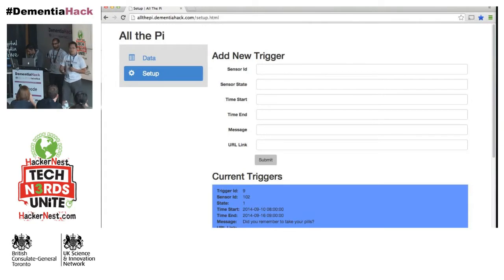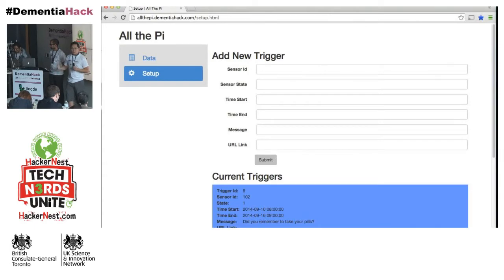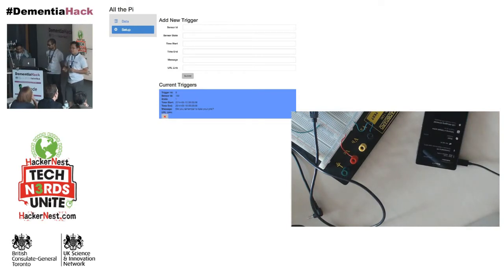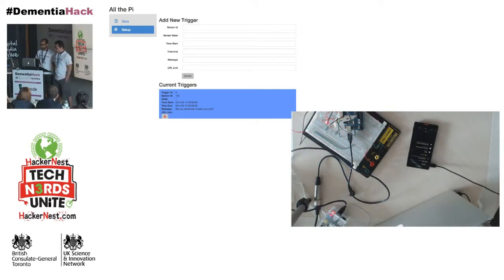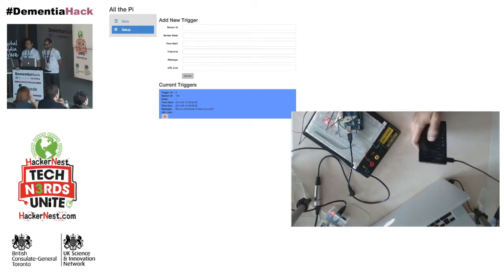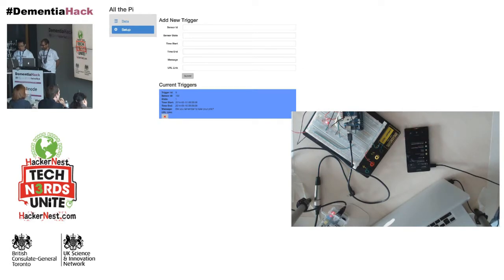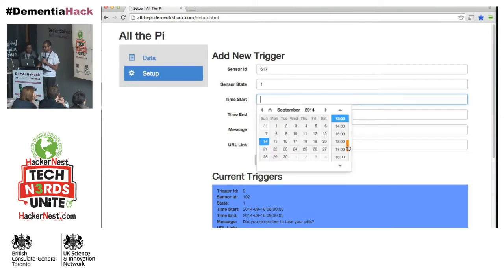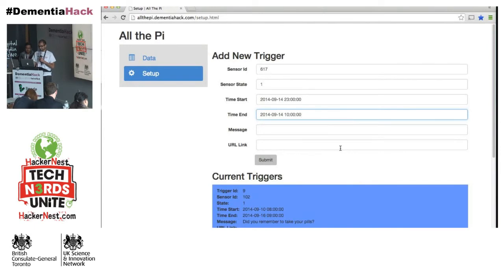Demo #7: All The Pi (Winner: Runner Up) - DementiaHack TO2014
Flexible reminder service and tracking system

Our team came together to combine different technical skill sets to solve key issues with individuals living with Dementia. Our story begins with Brenda and Beatrice after a day talking to them and trying to understand the difficulties with living with Dementia and the problems caregivers deal with. We knew that to solve this problem with technology was to integrate solutions into their lives seamlessly but also minimizing the amount of interaction required by the individual We have two key features to our solution:

Data points to plot for research and analysis.

Automated responses and reminders based on the data points.